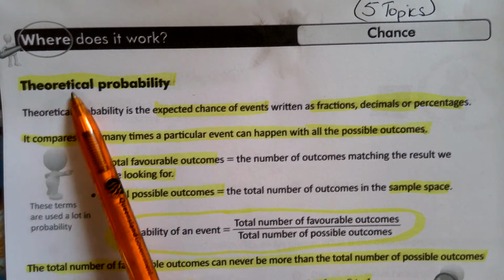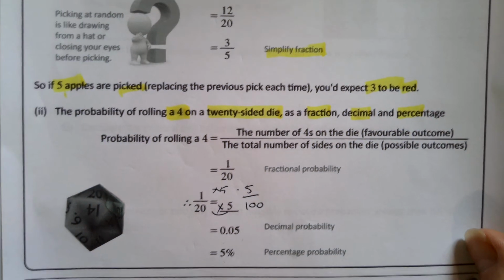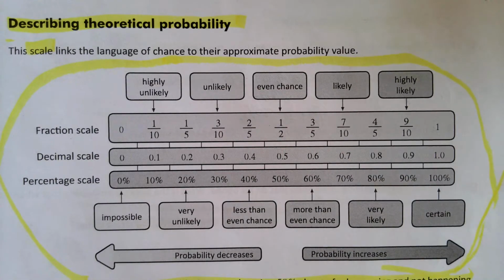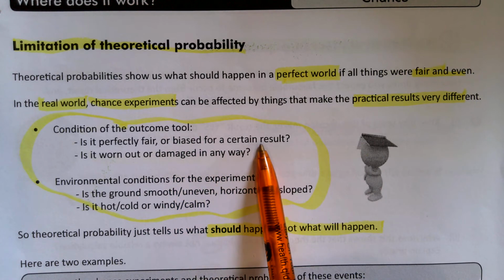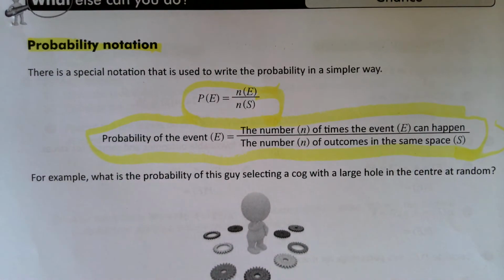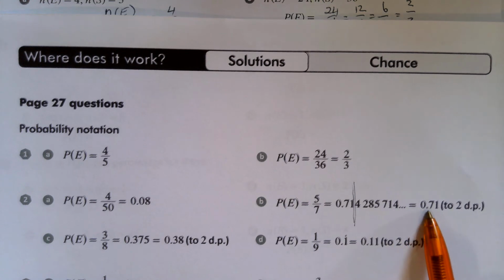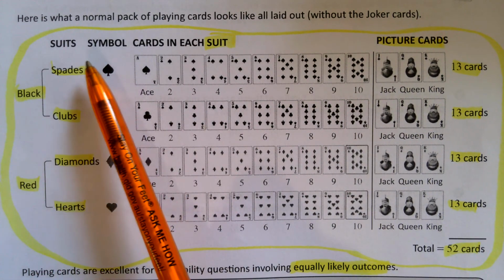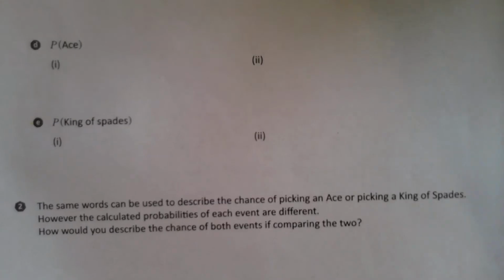7 Maths - T2W9 - Theoretical Probability